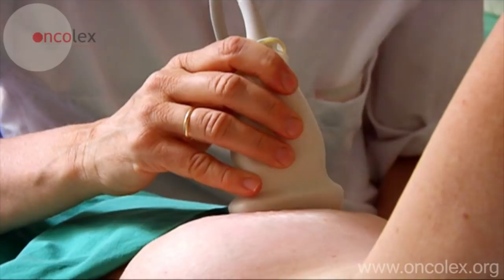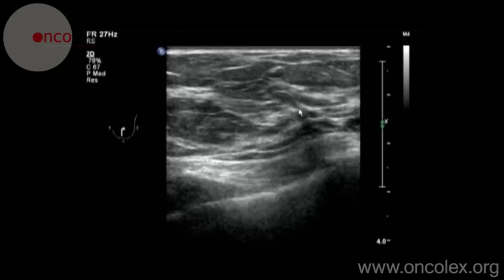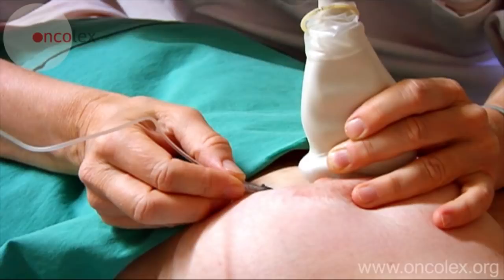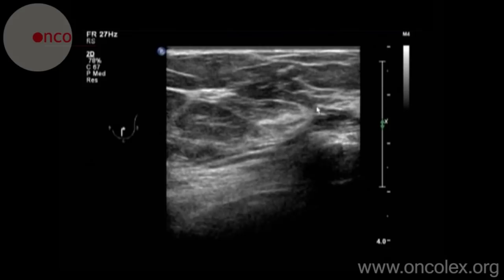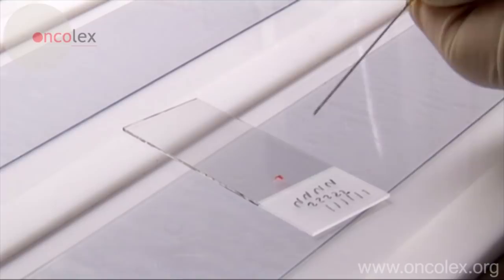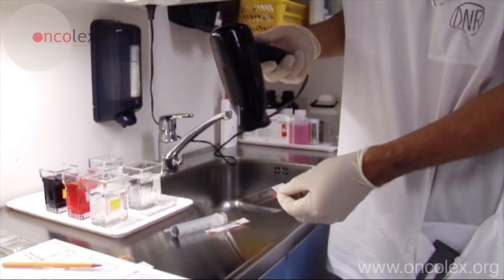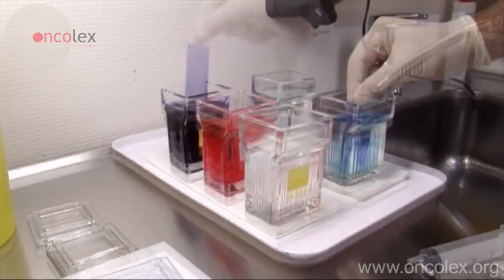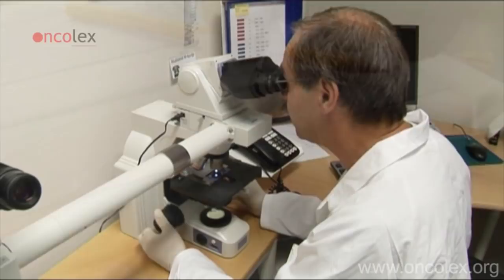Ultrasound-guided fine-needle breast biopsy